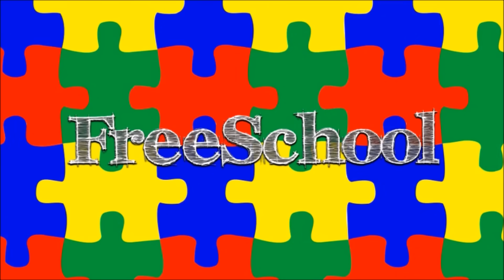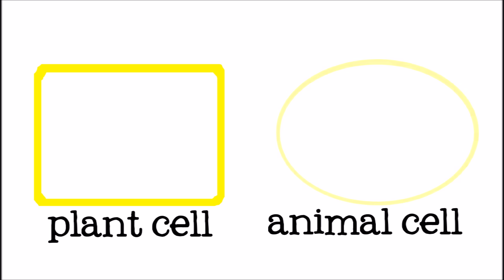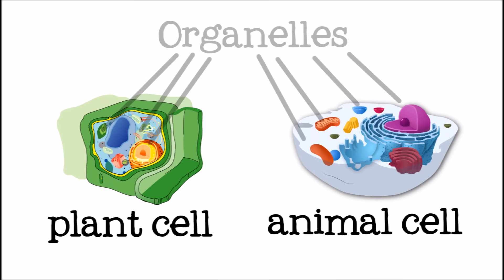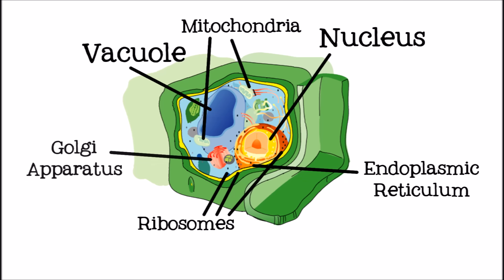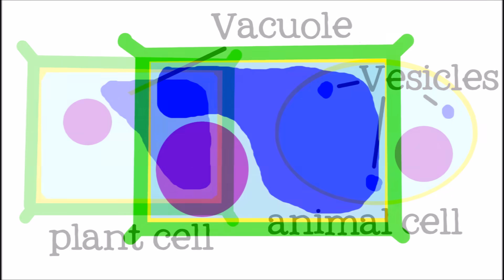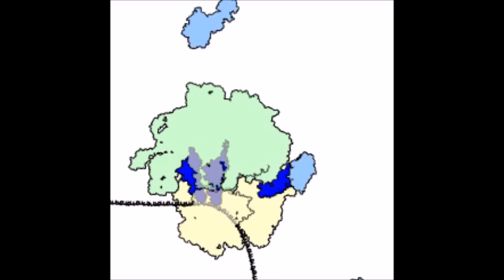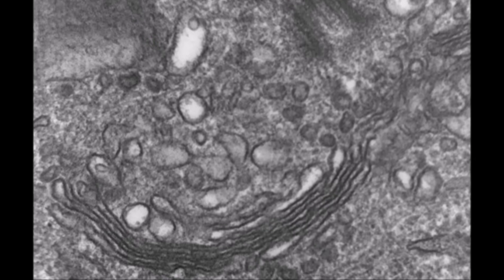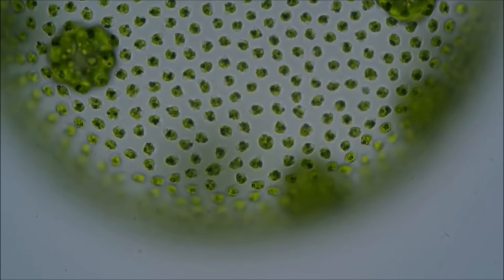All About Cells and Cell Structure: Parts of the Cell for Kids - FreeSchool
Cells are the microscopic units that make up all life on earth! Some living things only have one cell, and many have more! There are many different types of cells that all do different jobs, but the basic structure of these cells are all very similar. Plant cells and animal cells share many of their parts, such as the cell membrane, nucleus, cytoplasm, ribosomes, endoplasmic reticulum, gogli apparatus, mitochondria and more.

Like this video if you want to see more videos about BIOLOGY!